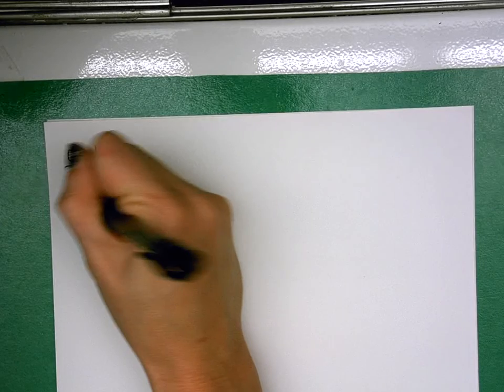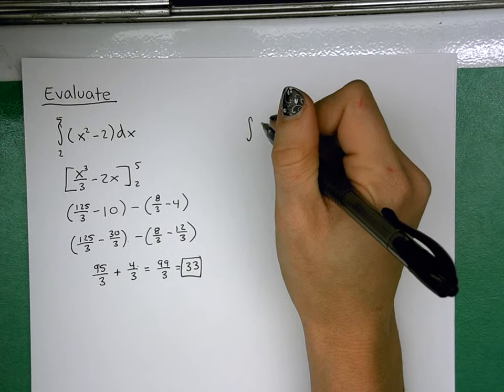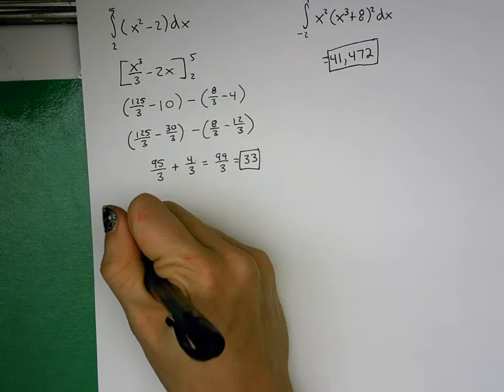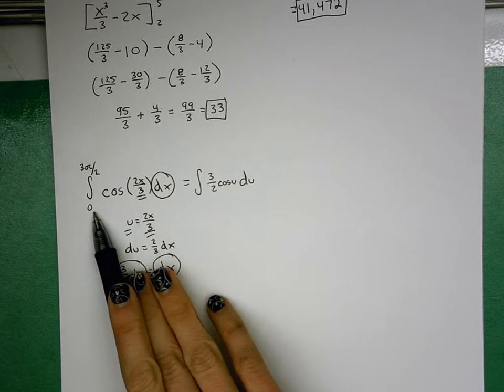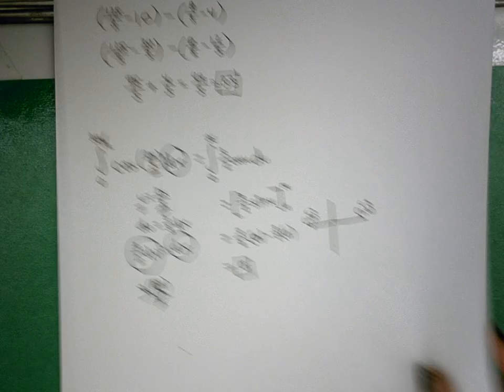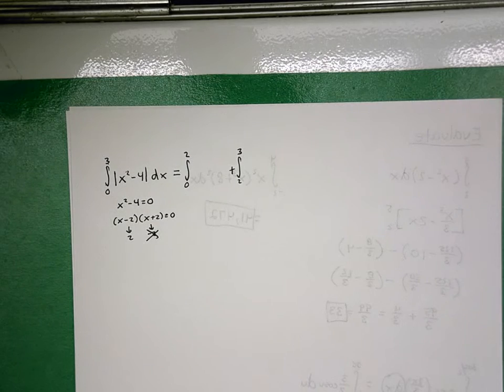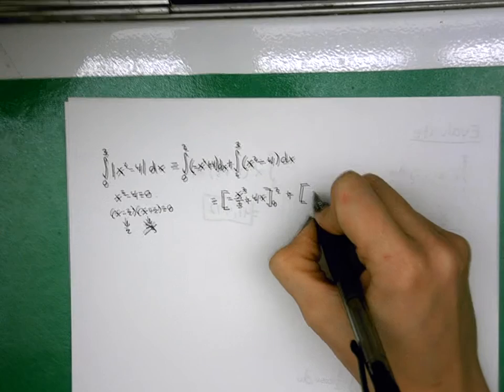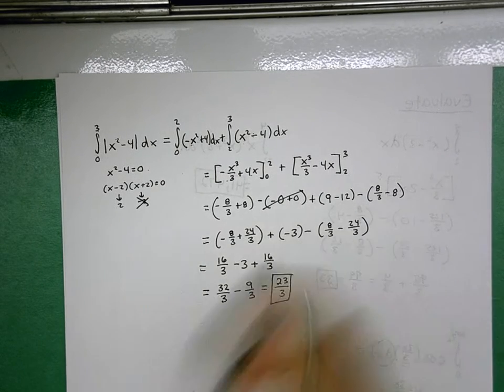Study Session- Evaluating Definite Integrals